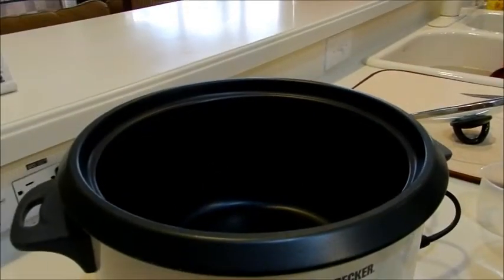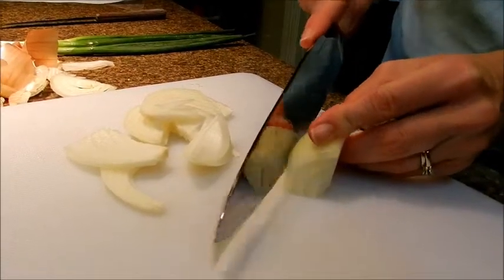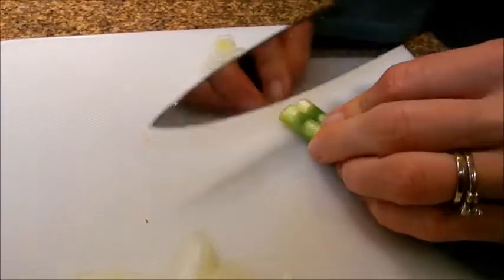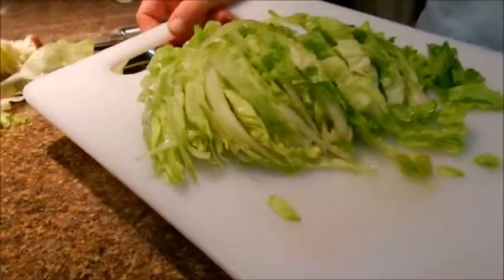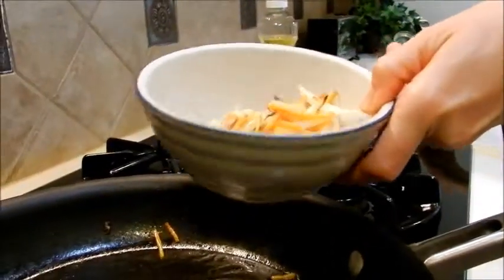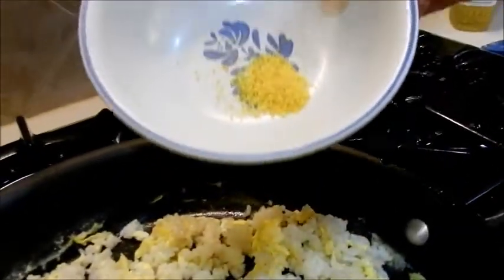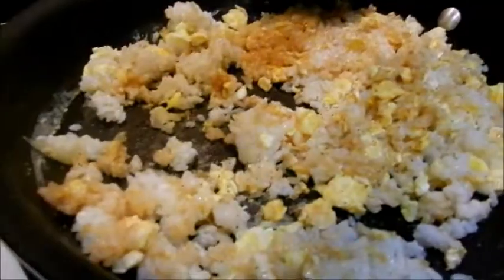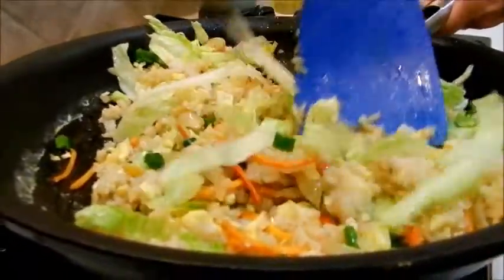Cooking Traditional Fried Rice